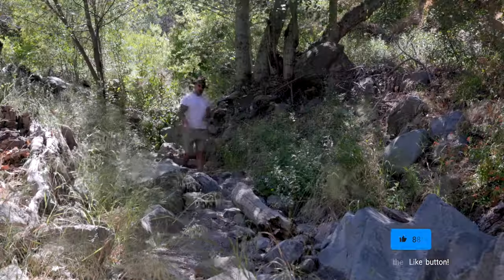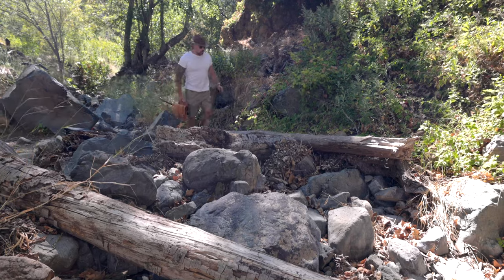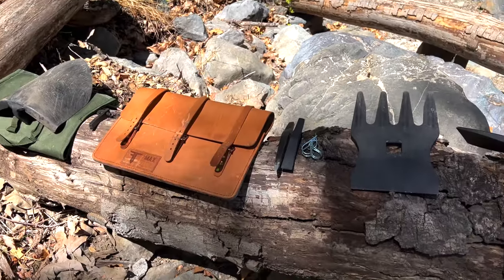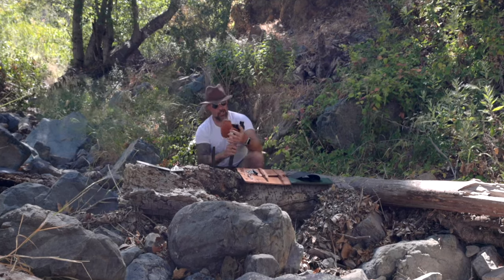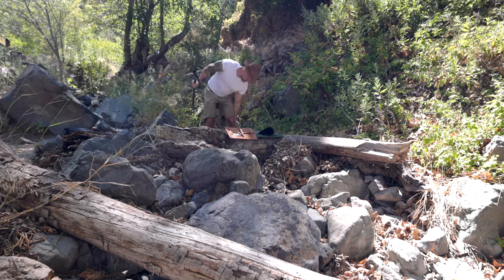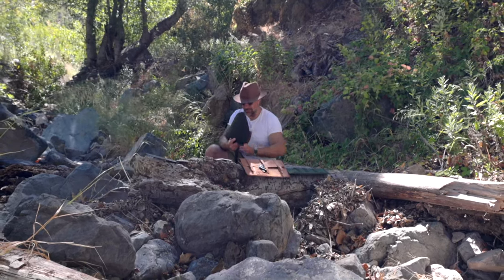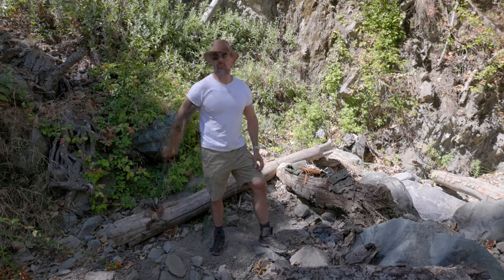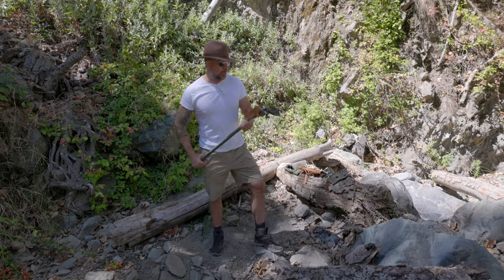Best Overland Tool to have in YOUR Rig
Let's be honest - there's a lot of tools you could use in your overlanding and off-road recovery kit. You need tow straps and shackles, a winch and recovery boards, just to name a few. I'd also add to that list a good multipurpose tool that offers you items like a shovel, pick, mattock blade, ax, and so forth. In today's video, I'll explain why such a tool is so important to have in your kit. Specifically, I'll discuss the Forrest Tool Company MAX Multipurpose Tool Kit. I tested this bad boy out recently at Santiago Peak Trail, and I think you'll see why I'm so impressed with it!

MAX AXE
Hi-Lift HL485 48-Inch Jack
Tire Deflators
Best Winch on this planet
These lights ROCK